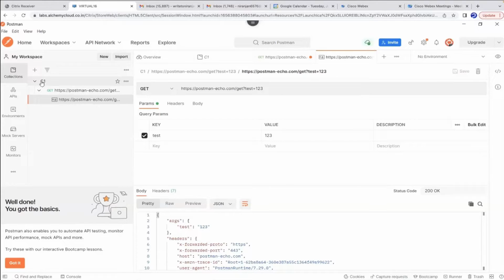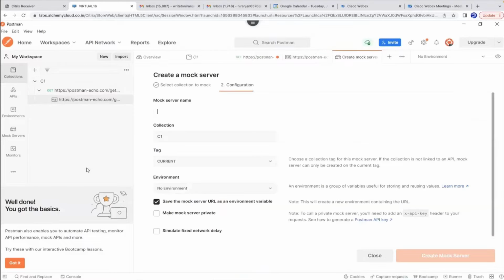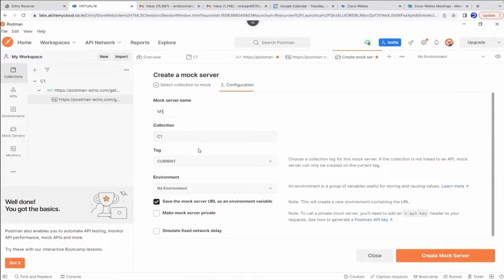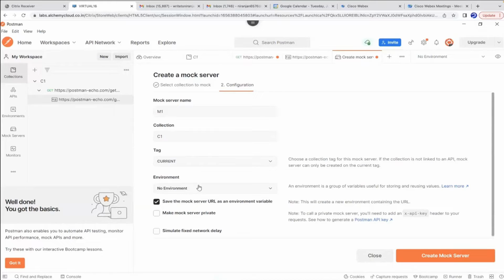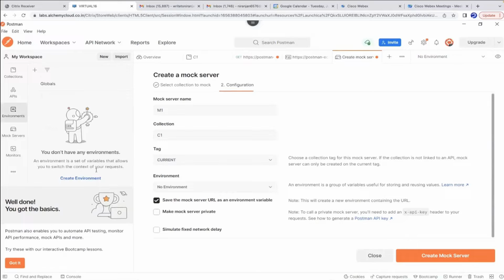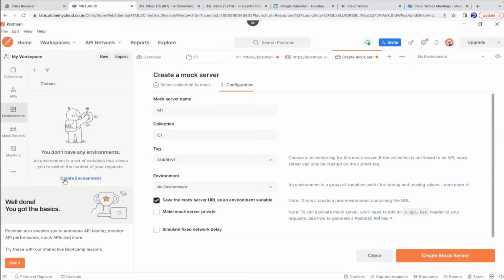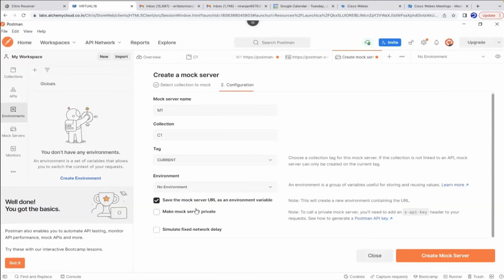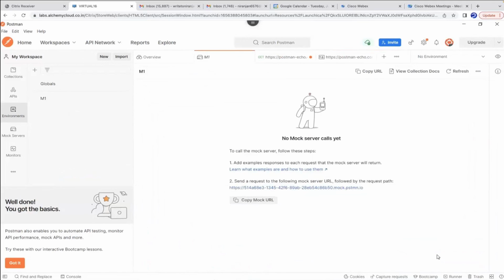Create Mock Server in Postman - Part 2 (Environment)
This video tutorial will show you how to create a mock server environment in Postman. Postman is a rapid application development tool for building API, web and mobile applications and it will help you to save time and easily create API, run tests, share scripts with your team and more.